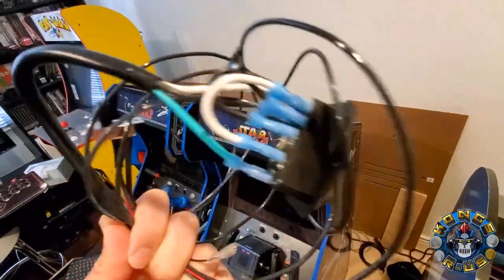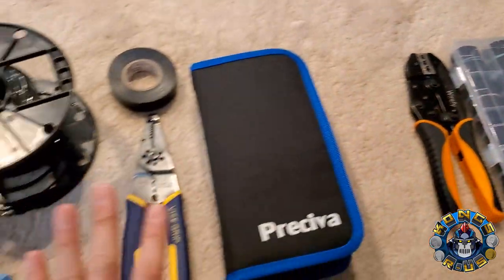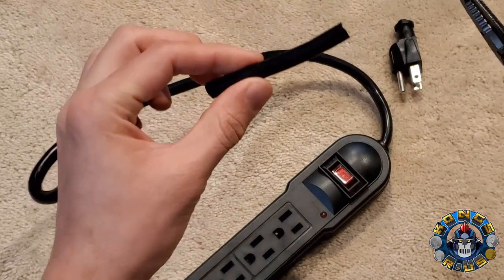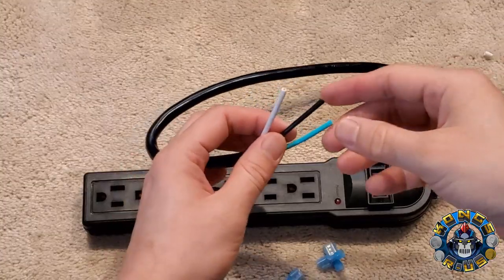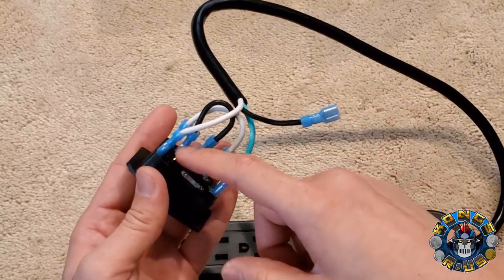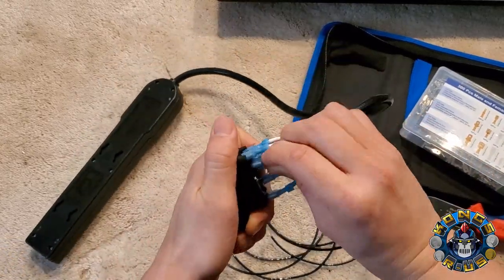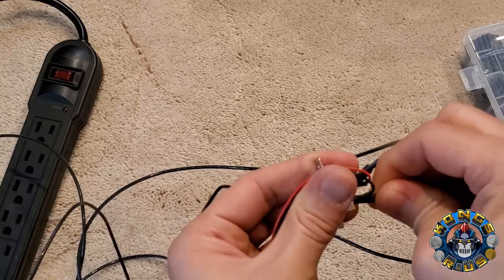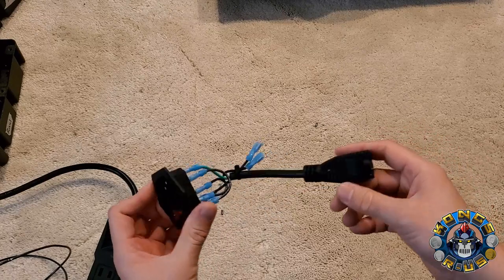How to Wire Stock Arcade1Up Power Switch to Inlet Module Switch Tutorial (Power ENTIRE A1Up Cab!)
-WARNING- This mod involves ADVANCED ELECTRICAL WIRING. Please do NOT attempt this mod if you are not comfortable with electrical wiring. Proceed at your OWN RISK!!-

This tutorial gives step-by-step instructions on how to wire an Inlet Module Switch and connect it to your Stock Arcade1Up Power Switch. This will create a remote switch to turn on a power strip/surge protector inside of your Arcade1Up so you can power up your PC/Raspberry Pi, Monitor, LED Buttons/Marquee, and Audio.

PARTS & SUPPLIES

Power:
6pcs Inlet Module Plug Male Power Socket with 5A Fuse Switch 10A 250V 3 Pin
16-14 AWG Female Spade Disconnect Connectors Terminals Nylon Fully Insulated Quick Crimp Wire Connectors
16-14 AWG Male Spade Disconnect Connectors Terminals Nylon Fully Insulated Quick Crimp Wire Connectors
25-ft 14-AWG Stranded Black Copper THHN Wire (By-the-Roll)
Power Extension Cord Outlet Saver, 16AWG/13A, 3 Prong (10 Pack, Black, 8 Inch)
KMC 6-Outlet Surge Protector Power Strip 2-Pack

Tools:
Preciva AWG22-16 Self-Adjusting Automatic Ratcheting Wire Terminals Crimper Tool Set with 600PCS Male/Female Spade Connectors
IRWIN VISE-GRIP Wire Stripping Tool
Crimping Tool For Heat Shrink Connectors - Ratcheting Wire Crimper - Crimping Pliers - Ratchet Terminal Crimper
625pcs Heat Shrink Tubing Kit

0:00 Intro
0:25 Section 1: Parts & Supplies
1:57 Section 2: Putting Together Inlet Module Switch
2:41 Section 3: Cut Power Strip/Surge Protector to Expose Wires
4:10 Section 4: Prep Inlet Module Switch Connection Wires
5:20 Section 5: Prep Power Strip/Surge Protector Wires
6:18 Section 6: Wiring Guide for Inlet Module Switch
7:09 Section 7: Cut (2) Pieces of 14 Gauge Electrical Wire
7:44 Section 8: Prep 14 Gauge Wires to Connect to Inlet Module Switch
9:15 Section 9: Connecting 14 Gauge Wire to Inlet Module Switch
9:44 Section 10: Prep 14 Gauge Wires to Connect to Arcade 1Up Power Switch
10:25 Section 11: Overview of Arcade 1Up Power Switch Specs
10:50 Section 12: Connecting 14 Gauge Wire to Arcade 1Up Switch
11:25 Section 13: Testing Inlet Module Switch and A1Up Power Switch
12:34 Section 14: OPTIONAL Method of Using Extension Cable End